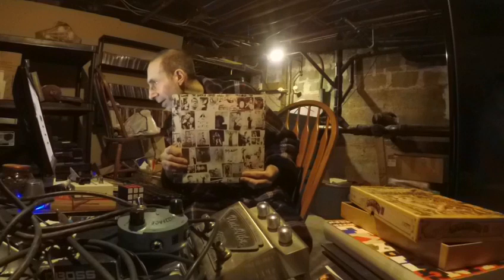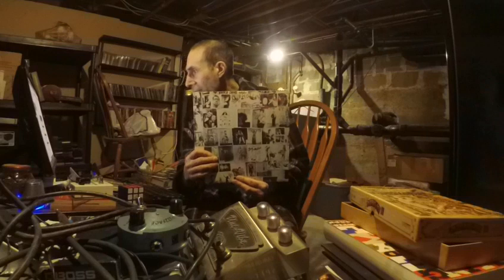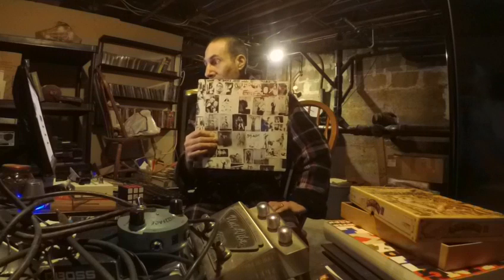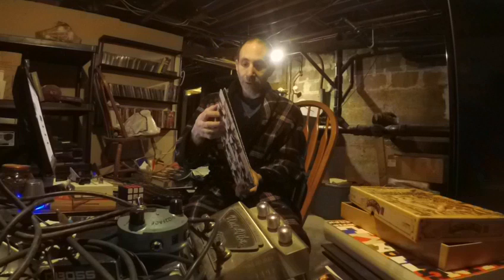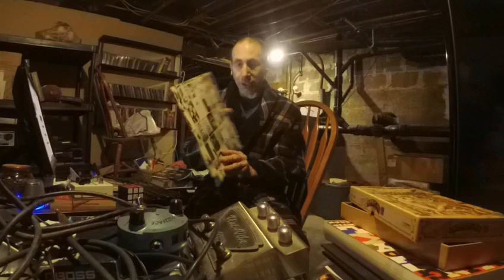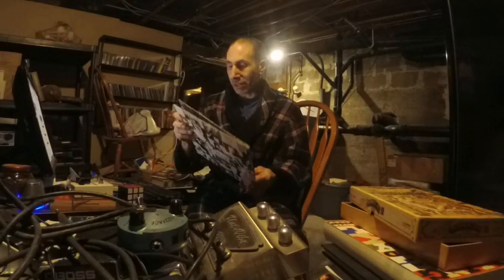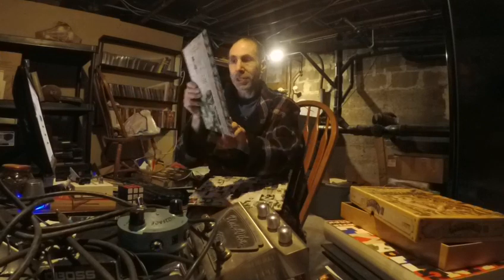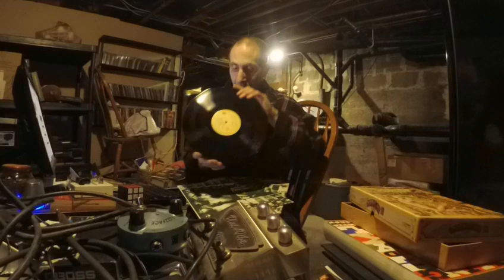Rolling Stones Exile On Main st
The Rolling Stones 1972 Classic is Discussed